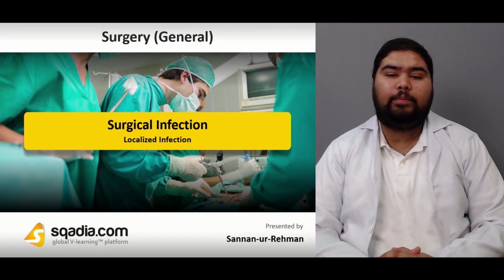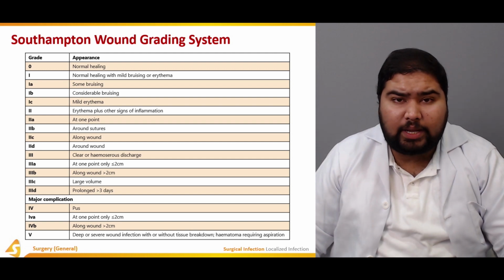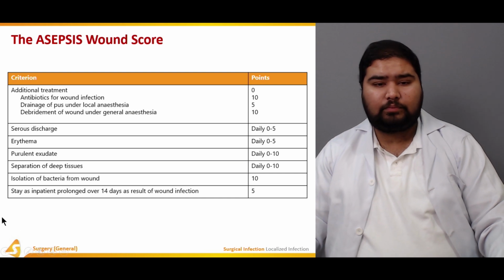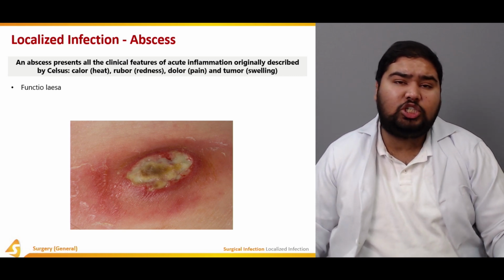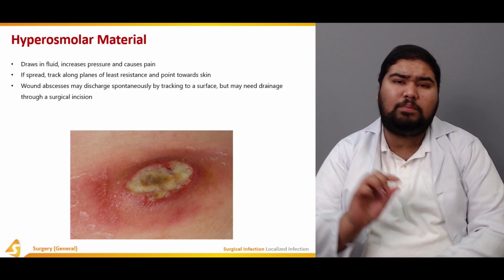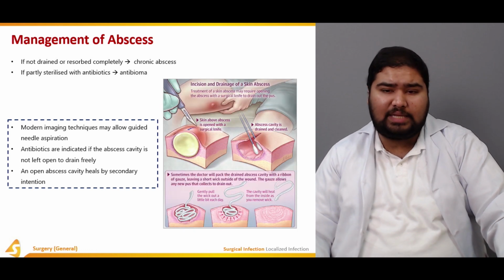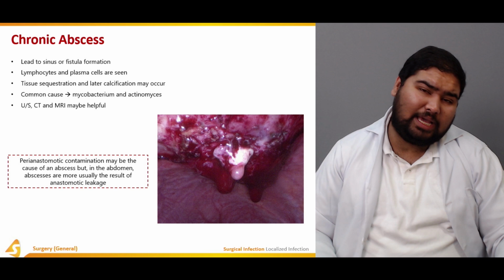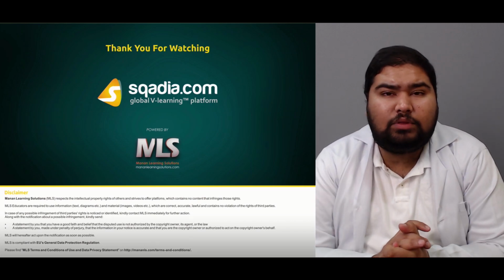Surgical Infection | Localized Infection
Dive deep into the world of surgical infections with this comprehensive sqadia.com Medical V-Learning™ lecture. From the historical roots and microbiology to the sources, presentations, and specific infections, every aspect is meticulously covered. Understand localized and systemic infections, including gas gangrene, tetanus, bacteremia, and systemic inflammatory response syndrome (SIRS).

▬ 🧬 History and Microbiology ▬▬▬▬▬▬▬▬▬▬
🟡 Foundational Concepts: Explore Koch’s postulates and Pasteur’s germ theory.
🟡 Antimicrobial Resistance: Understand the challenge of drug resistance in organisms like Streptococci, Staphylococci, and Bacteroides.

▬ 🩸 Source and Presentation ▬▬▬▬▬▬▬▬▬▬
🟠 Wound Infections: Learn about the invasion of microbes following tissue damage and the critical four-hour window for bacterial growth.
🟠 Sources of Infection: Differentiate between primary (endogenous) and secondary (exogenous) sources.
🟠 Surgical Site Infections (SSIs): Understand the major and minor classifications of SSIs.

▬ 🦠 Localized Infection ▬▬▬▬▬▬▬▬▬▬
🔵 Grading Systems: Discover the Southampton wound grading system and the ASEPSIS wound score.
🔵 Abscess and Cellulitis: Learn about the management of abscesses, cellulitis, and lymphangitis.
🔵 Hyperosmolar Material: Understand its role and management in localized infections.

▬ 🧫 Specific Local Wound Infections ▬▬▬▬▬▬▬▬▬▬
🟢 Gas Gangrene: Caused by Clostridium perfringens, its treatment involves large doses of intravenous penicillin and extensive tissue debridement.
🟢 Tetanus: Understand the cause by Clostridium tetani and the treatment strategies.
🟢 Synergistic Spreading Gangrene: Explore the intricacies of this severe infection.

▬ 🌐 Systemic and Viral Infections ▬▬▬▬▬▬▬▬▬▬
⚫️ Bacteremia and SIRS: Delve into the systemic infections and the body’s inflammatory response.
⚫️ Viral Infections: Understand hepatitis caused by hepatitis viruses and AIDS caused by HIV.